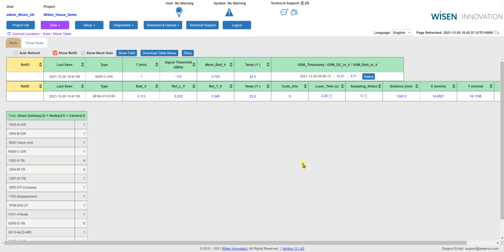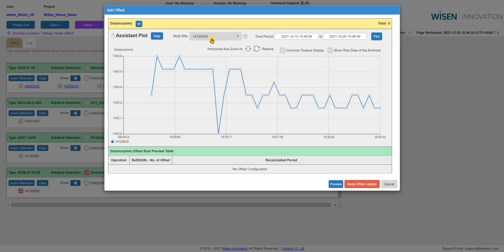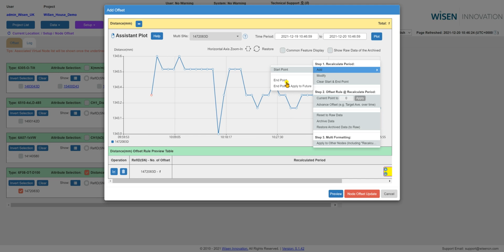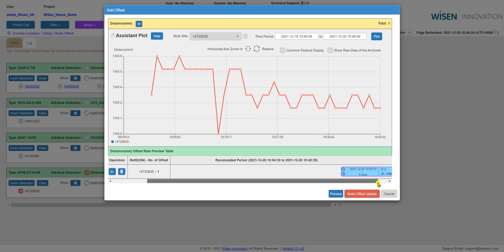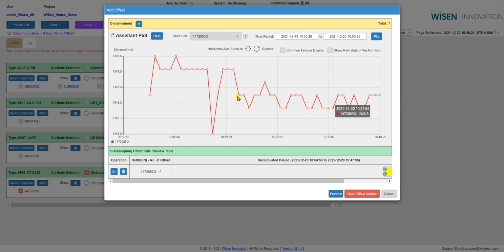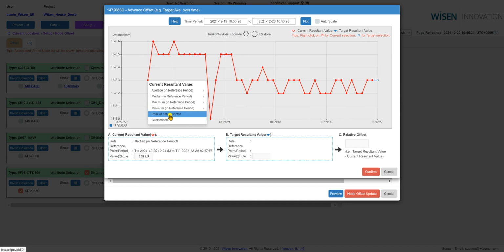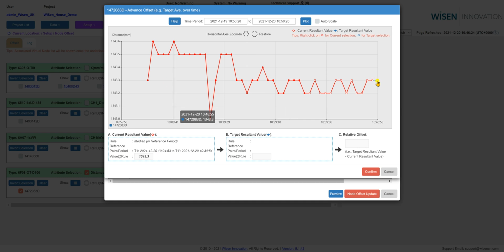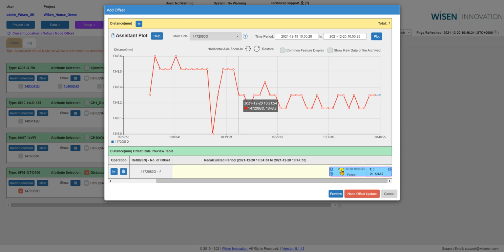WiSen Quick Guide Video Series - How to set null reference values for distance nodes